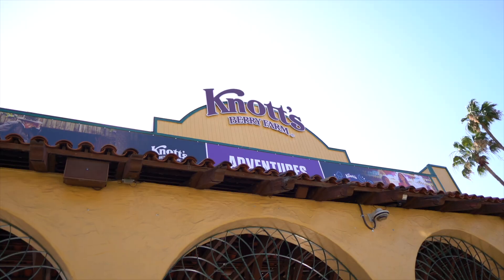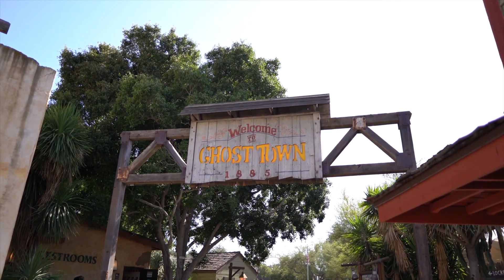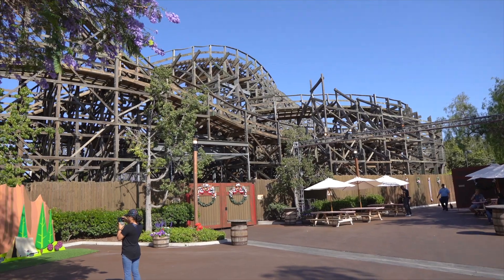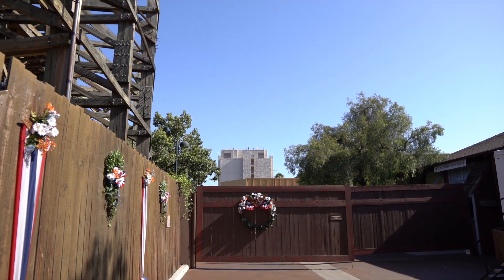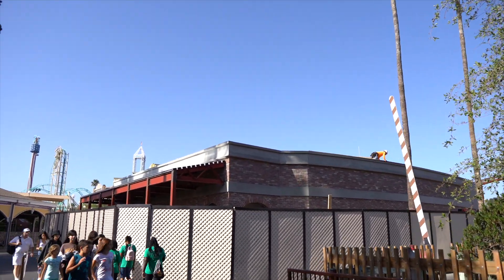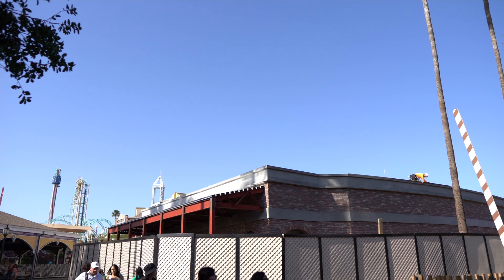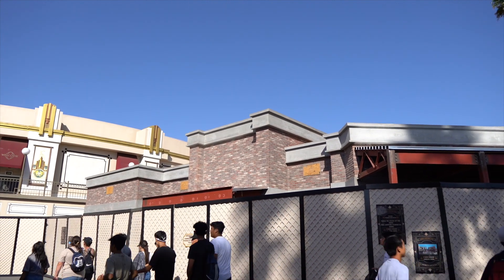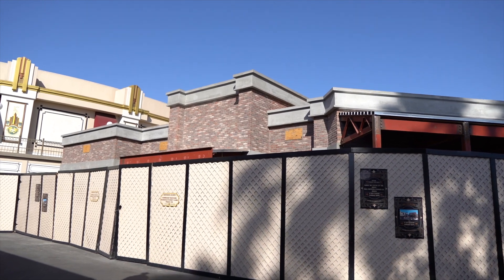TONS of Updates at Knott's Berry Farm & Scary Farm 2022 NEW Maze Construction Progress